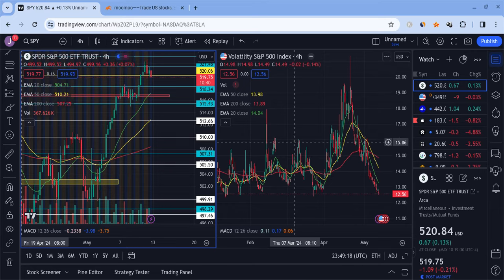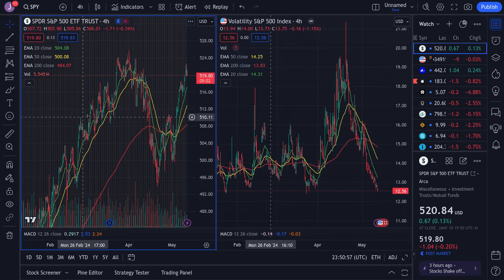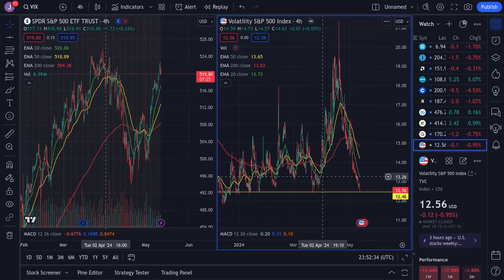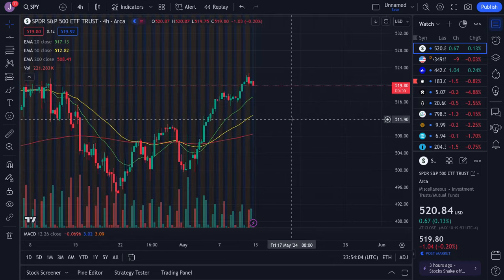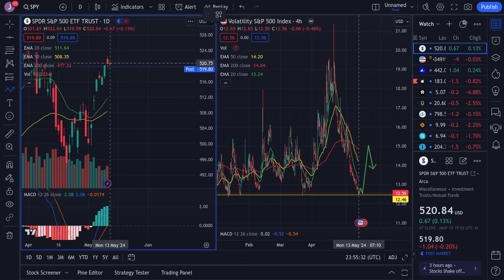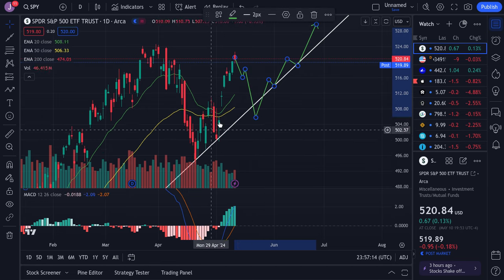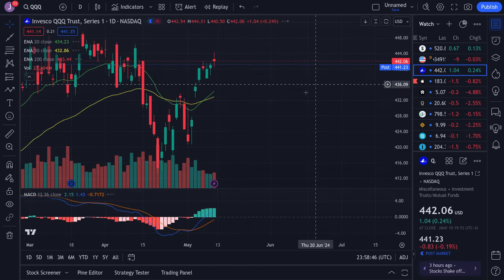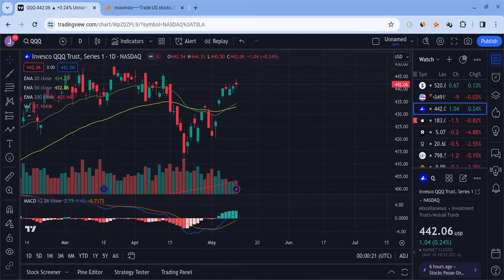🔥 VIX WARNING!!! MUST WATCH SPY, VIX, & QQQ ANALYSIS & PREDICTIONS!!! 🚀